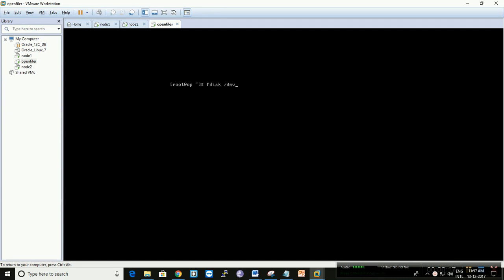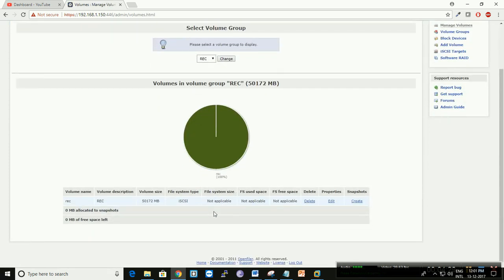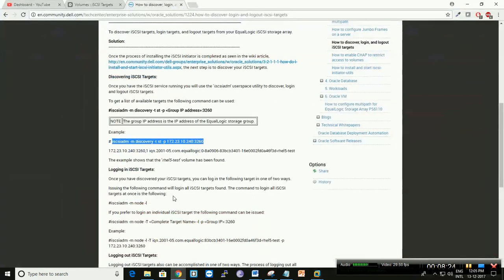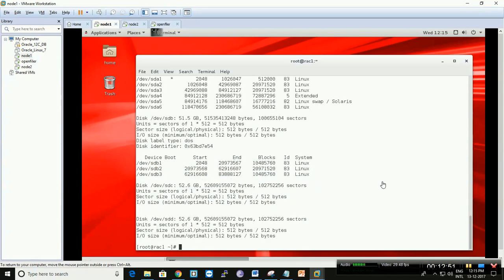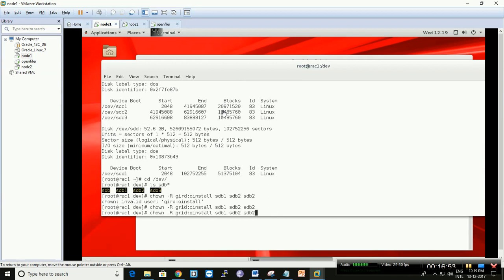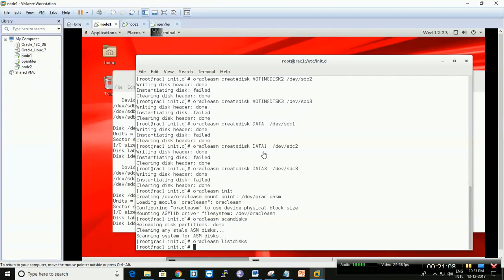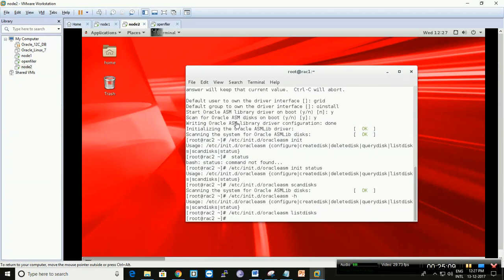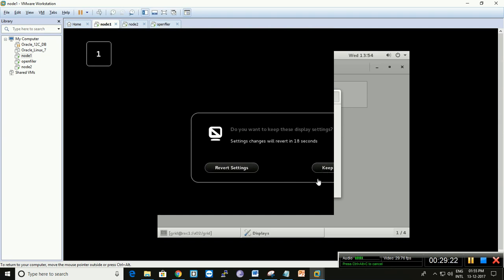oracle 11gr2 rac installation on oracle linux 7 vmware workstation windows 10 part 05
Hello,

In this video you can learn how to use fdisk uitlity and create disk using oracleasm createdisk along scandisk and options to list them across the nodes.

Note:  in order to download Oracle database you need to have Oracle Account. Creating Account with oracle is free by Oracle.

Software which were used during these video are owned by individual Organization & Corporation i do not own them i used them to teach and learn while recording.

for more information about oracle products
for vmware workstation and player download.